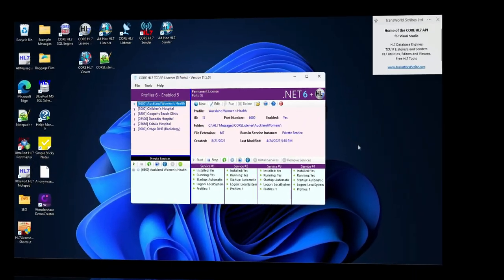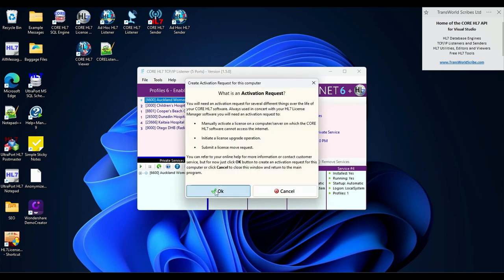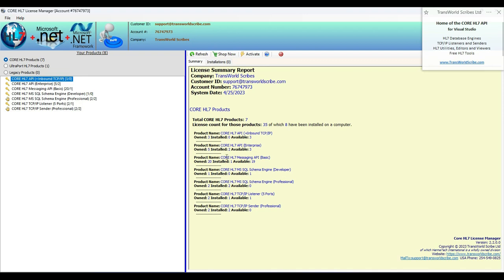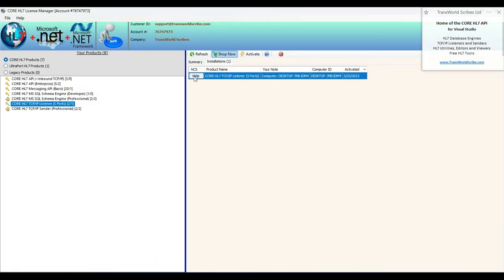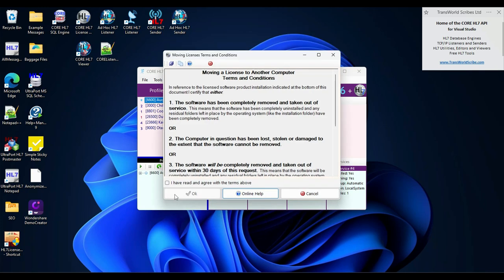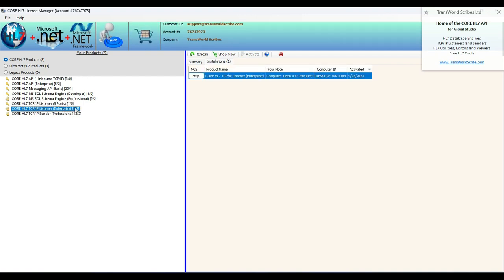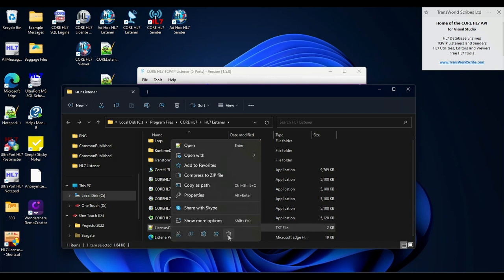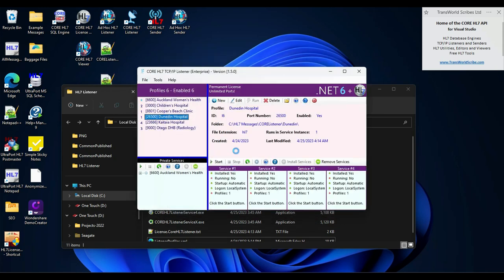Upgrade Your CORE HL7 Product License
Instructions on how to upgrade your CORE HL7 Product license as needed. The example shown is for our CORE HL7 TCP/IP Listener software, but the process is pretty much identical for every CORE HL7 Product.

HL7 Software